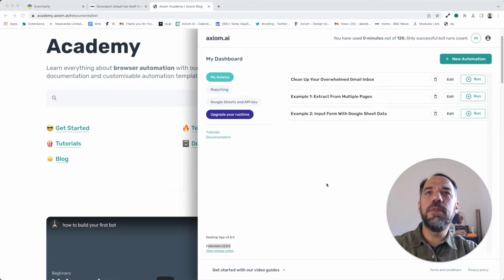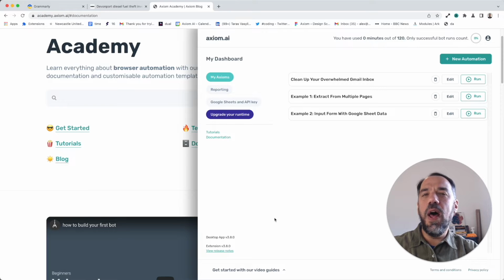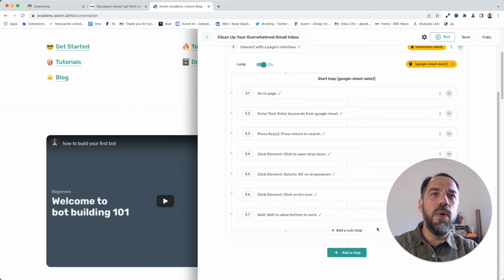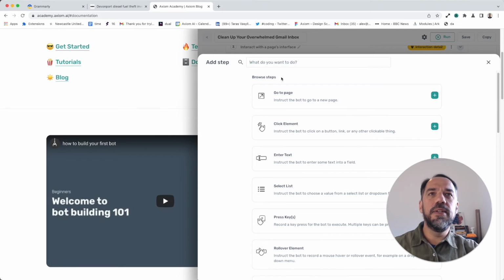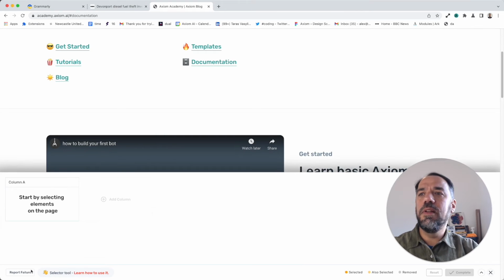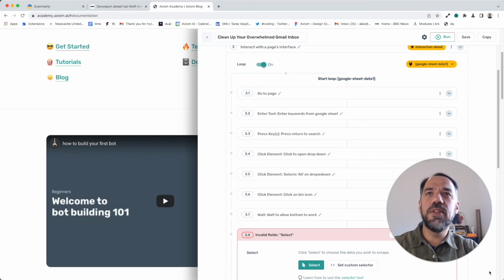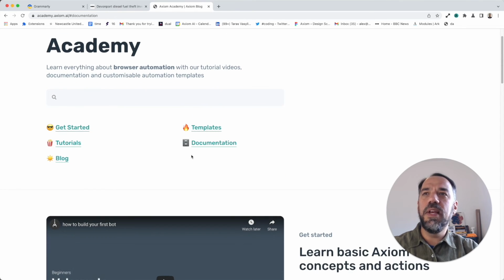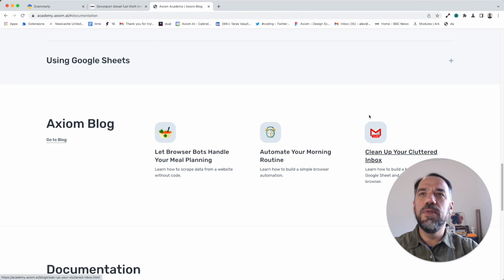Shipping this week Axiom.ai v3.08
This release is so jam-packed with improvements we couldn't possibly fit them all on this list! We have been tinkering away at the scraper tool, improving accuracy and speed. We have also been hard at work replacing many confusing debug messages with nice human-readable ones 😀

But the real champagne moment of this release is our new Academy site - watch this space as we develop this exciting new learning resource!